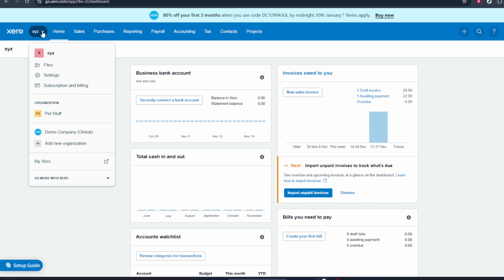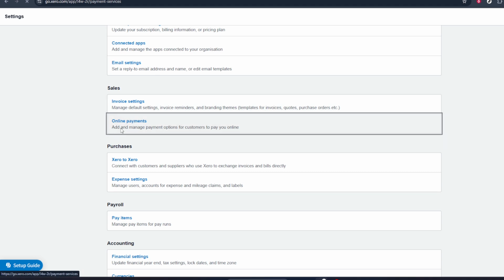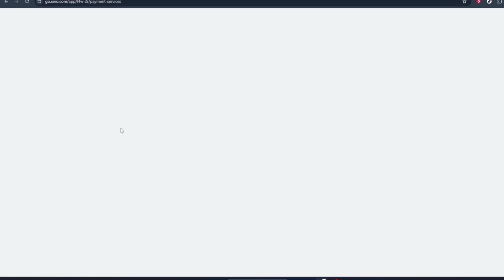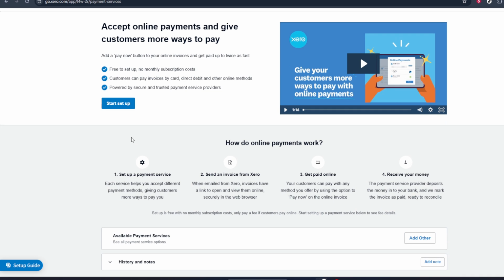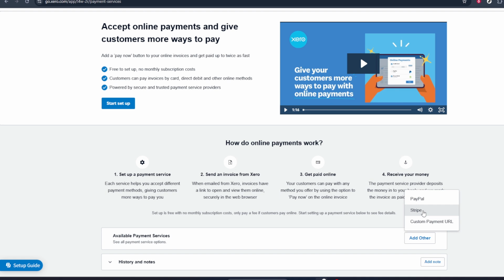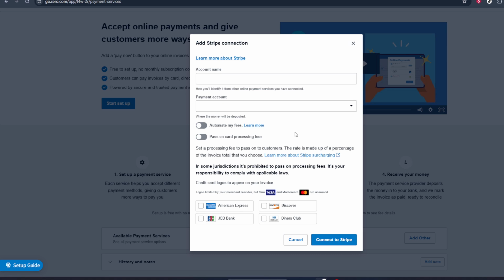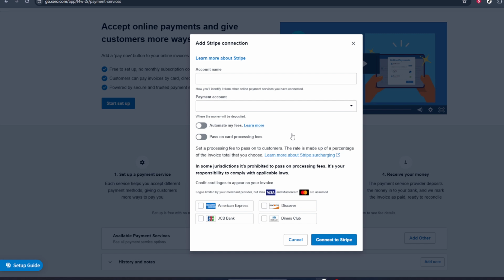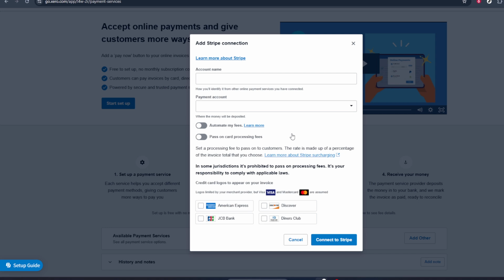How to Connect Stripe with Xero | Quick Tutorial 2026